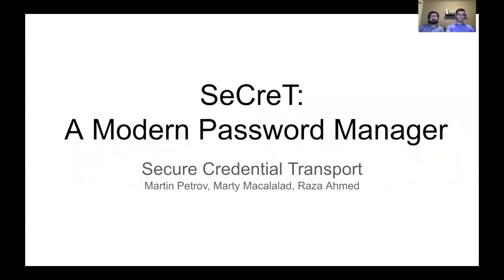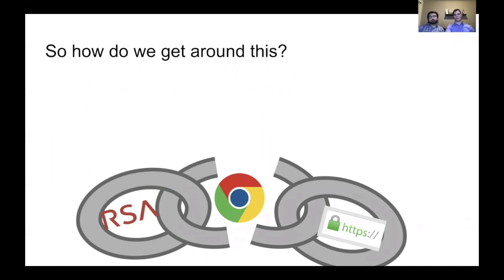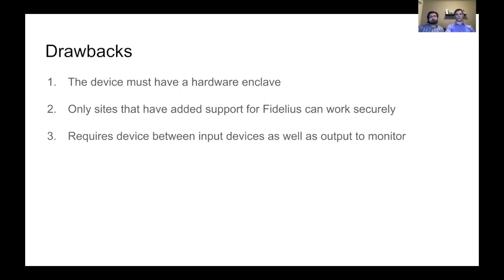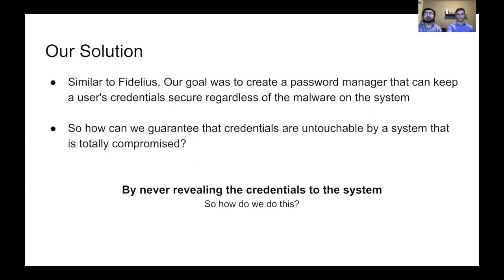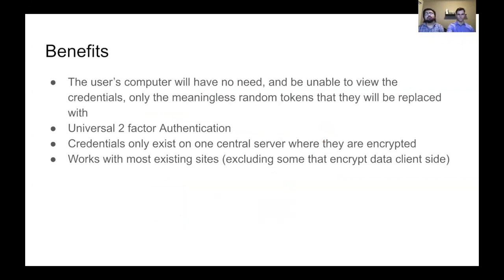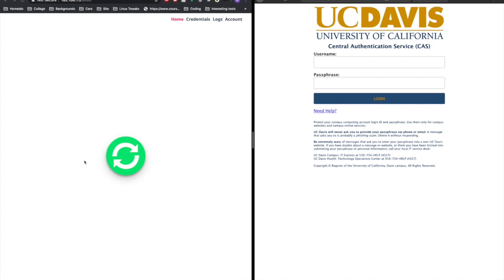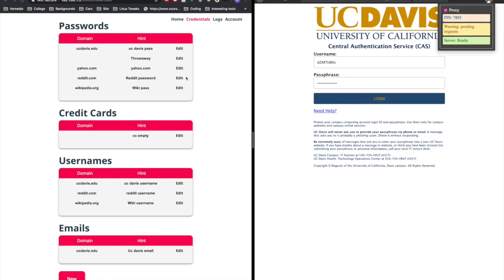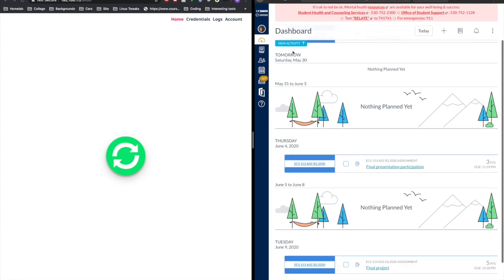My Movie 1